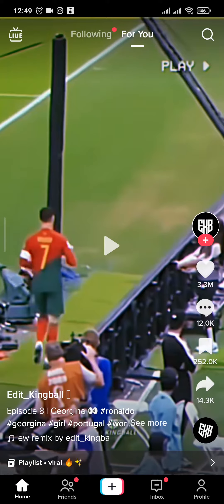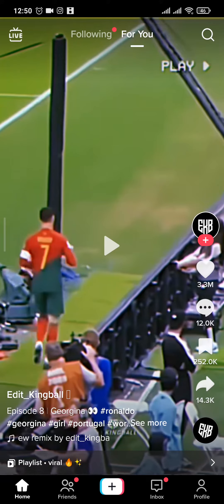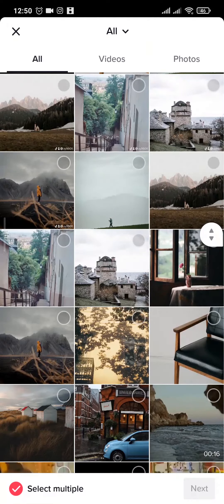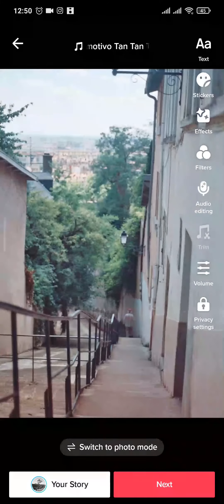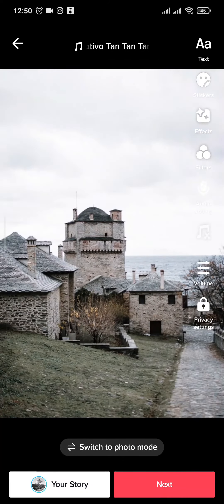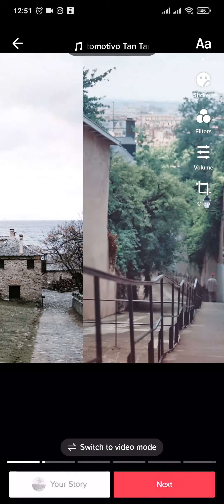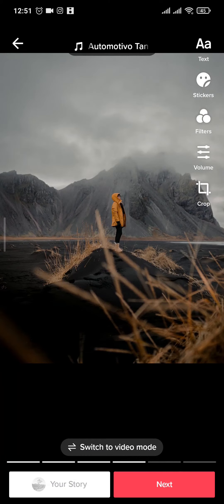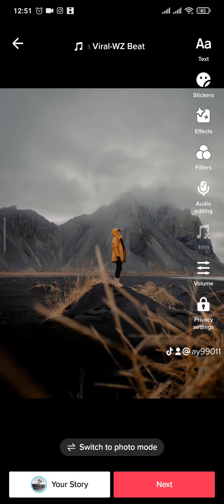How To Make Interactive Slideshows On TikTok (Quick & Easy!)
Learn how to create photo slide shows on tiktok.
This video walks you through the step by step process of how to create photo slideshows on tiktok. Watch the video till the end and learn the steps in detail.